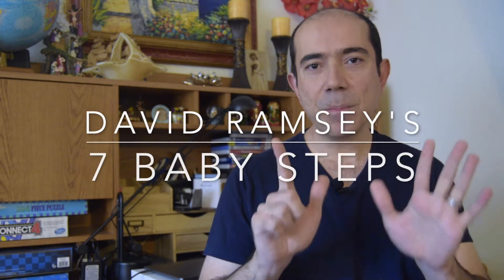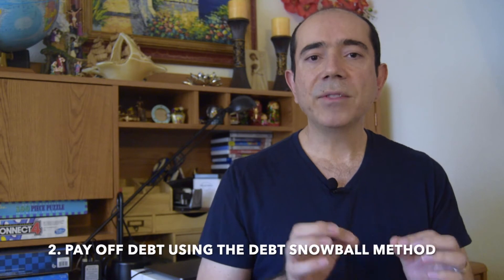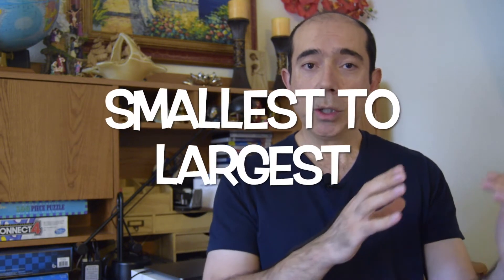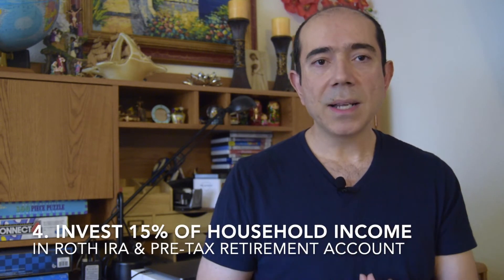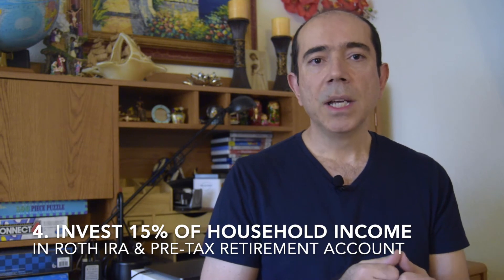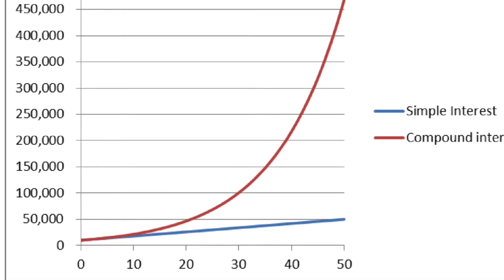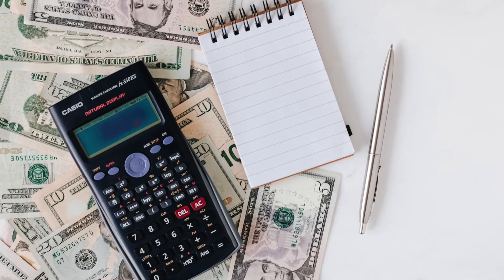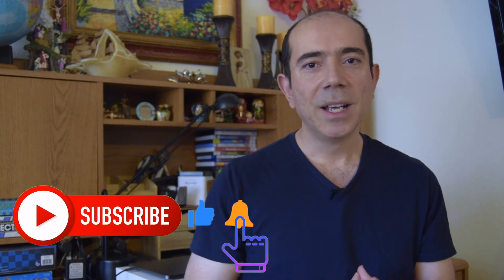DAVID RAMSEY 7 BABY STEPS! Updated For Inflation 2020!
I explain why David Ramsey's 7 Baby Steps is so important and why it works! 😉 I have updated the numbers for inflation in 2020! Enjoy!

Invest in crypto currencies. Get $10 worth of Bitcoin when you buy or sell:

@The Dave Ramsey Show
@meet kevin
@graham stephan
@the traveling trader